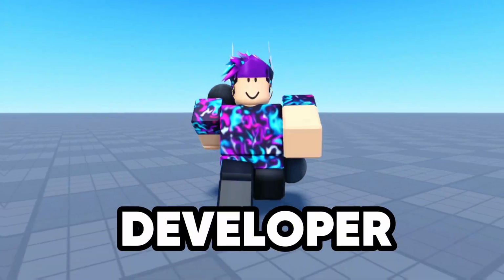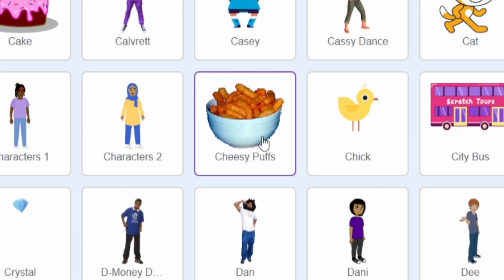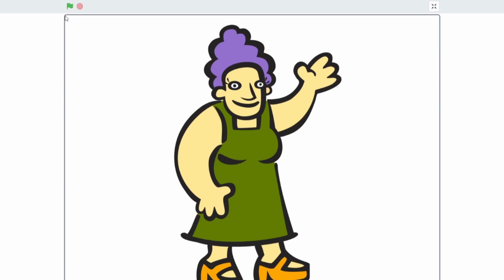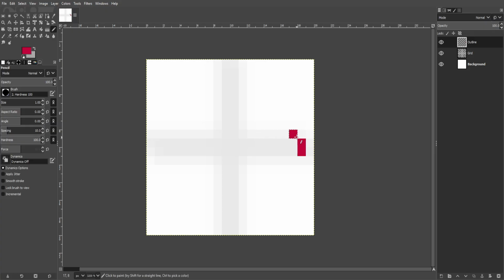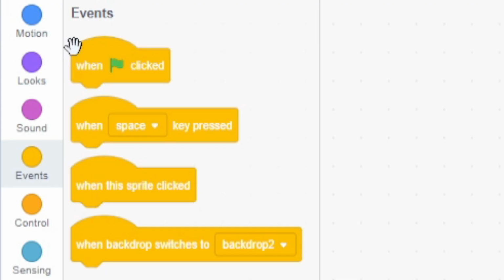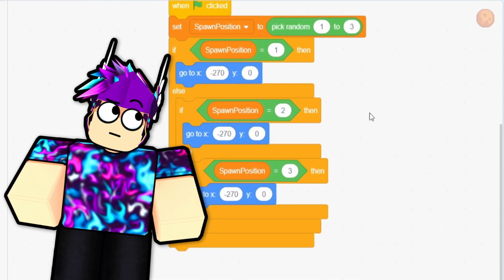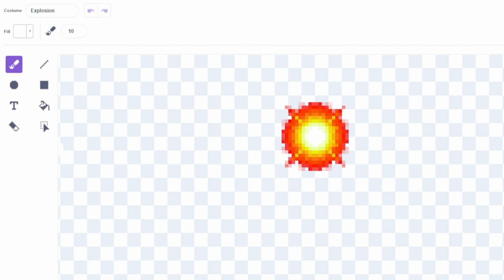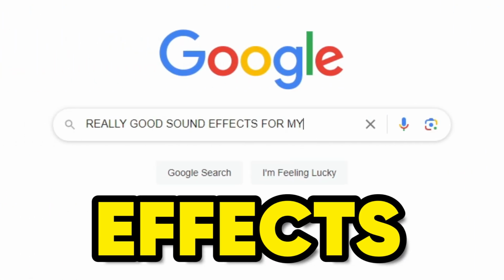Roblox Developer tries SCRATCH...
🎥 I've given myself the challenge to quit Roblox for the day to try out a different game engine called Scratch. It's simple to use and is known for using code blocks that you link together to make the game function, rather than typing out the code yourself.

🎵 Music

1 PM - Animal Crossing New Leaf - Nintendo